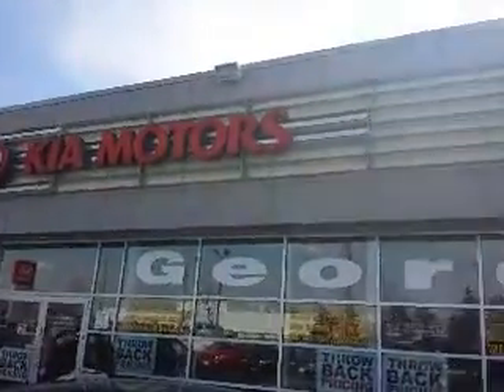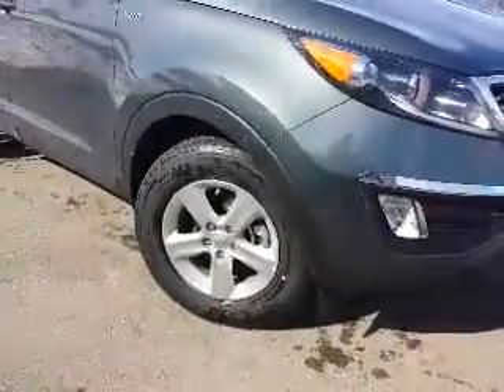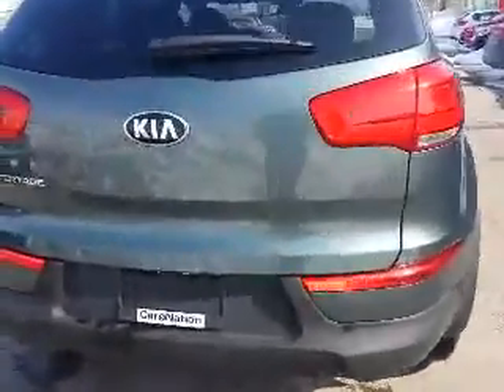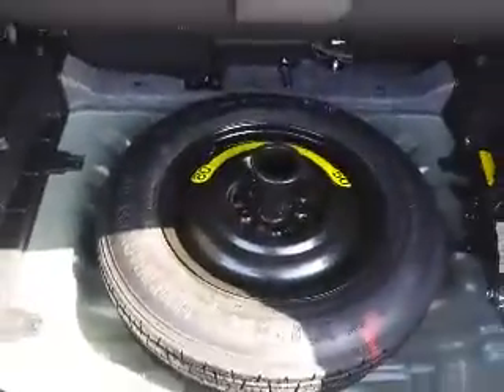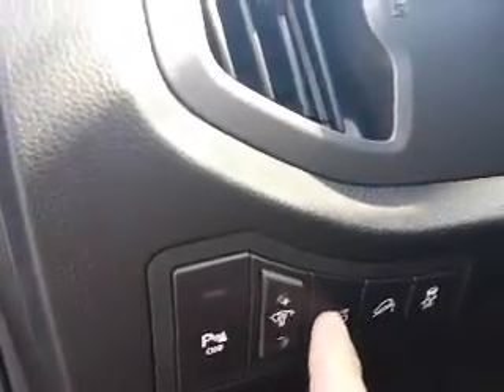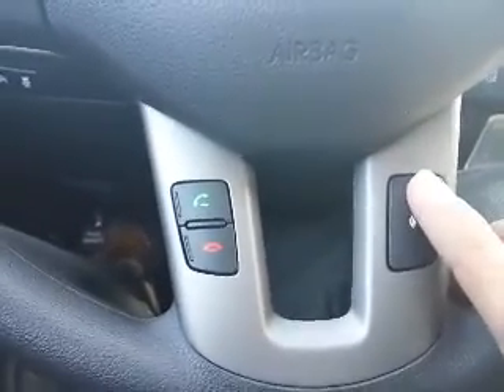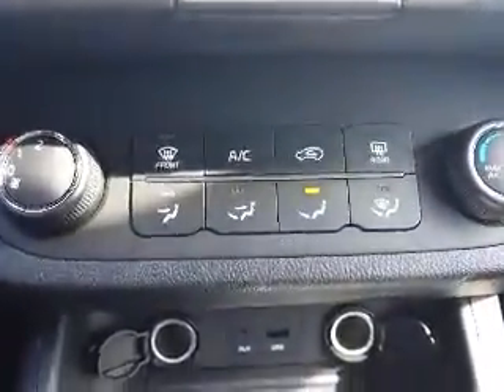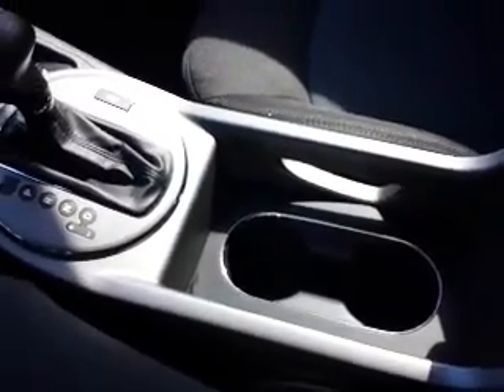Video walkaround for the AWESOME David & Michelle on 2014 KIA Sportage LX AWD | Georgetown Kia